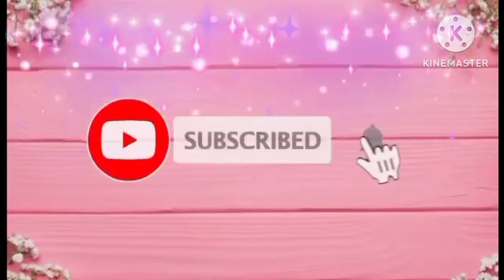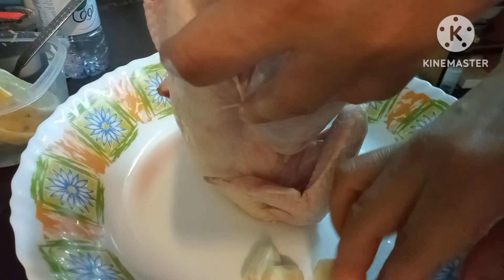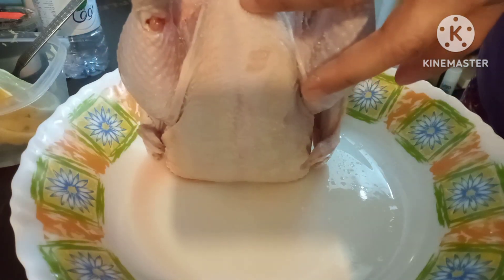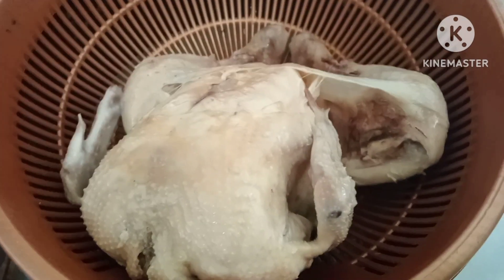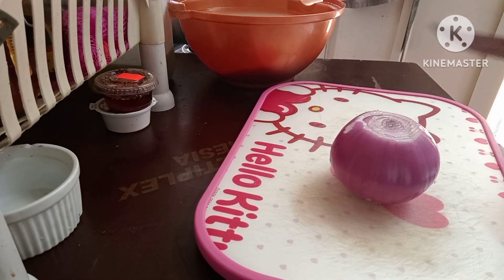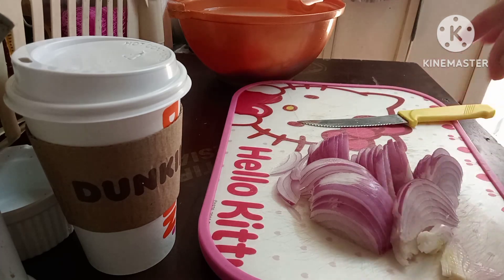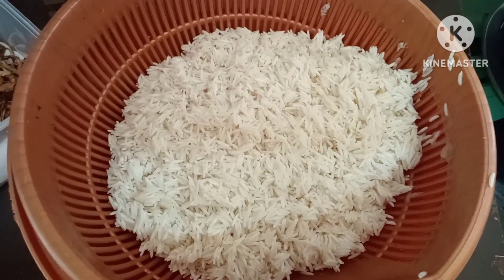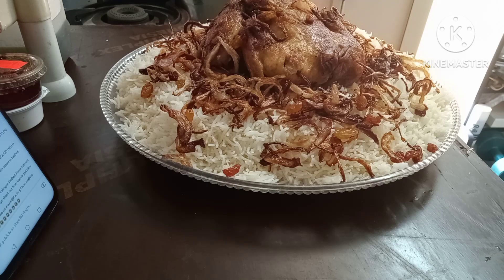chicken fried with rice white/Paano Lutuin.